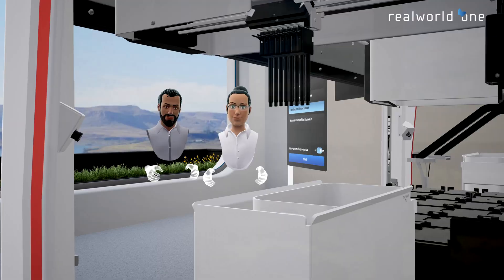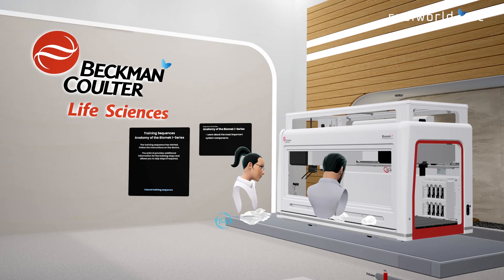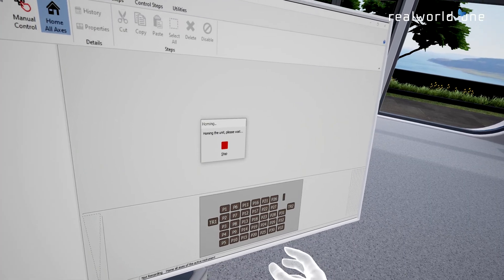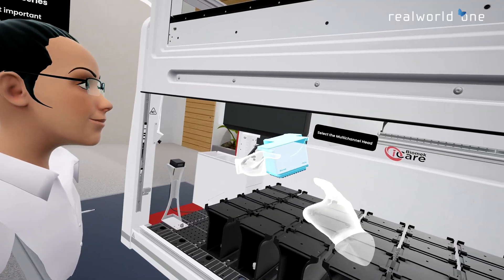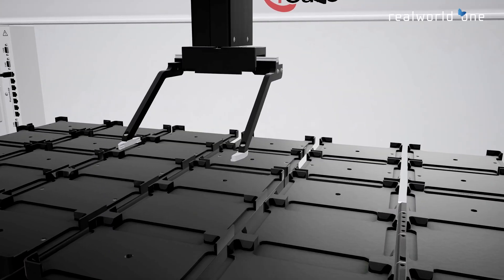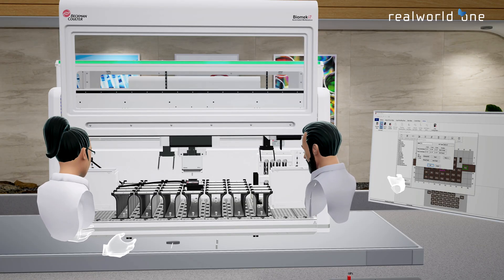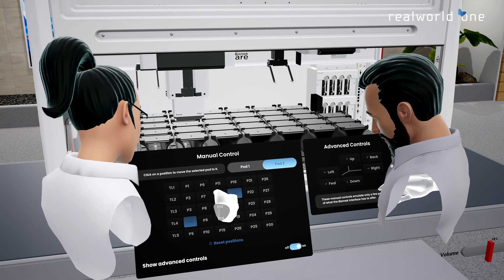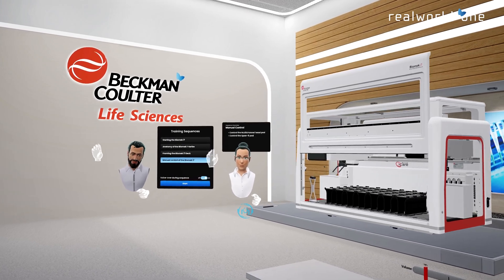Training for the Biomek Automated Workstation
Virtual reality – or VR -- empowers customers of Beckman Coulter Life Sciences to familiarize themselves with the Biomek i-Series liquid handling system.
Powered by the real-world one platform, this experience allows users to interact with the device anywhere in the world.

Book your virtual training on the Biomek i-Series liquid handling system and see you in VR!